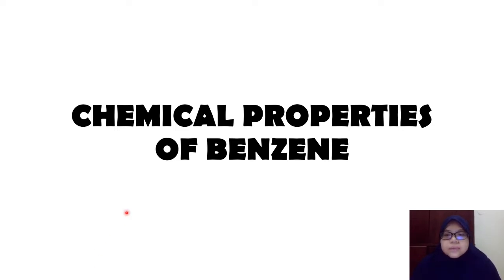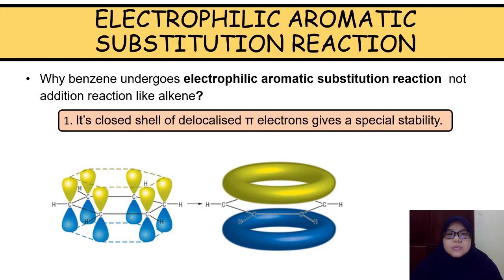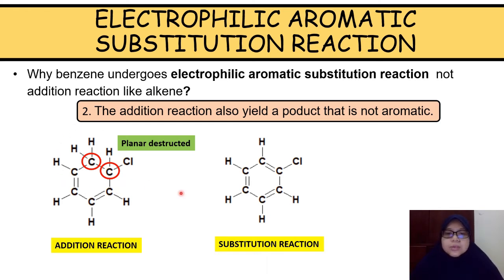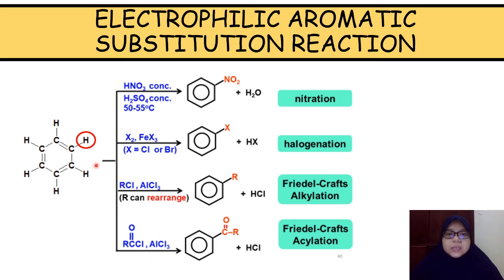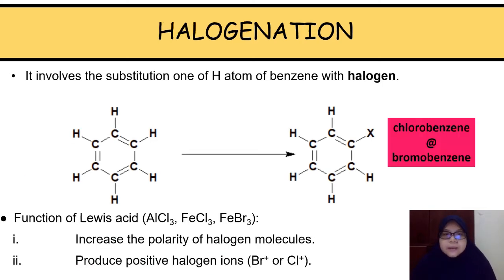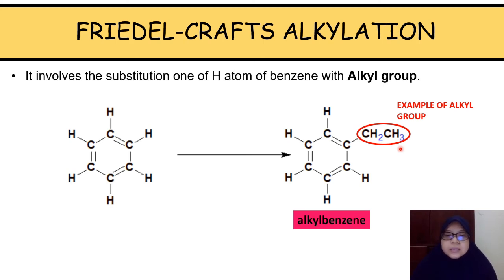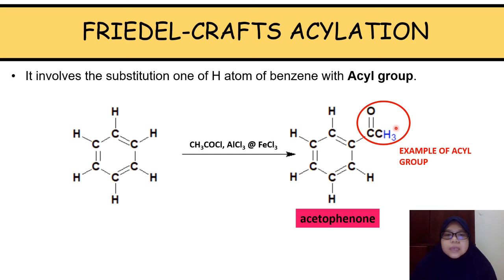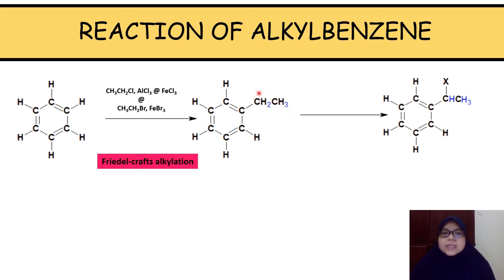DK024 Lesson 2 Topic 4 Chemical Properties of Benzene